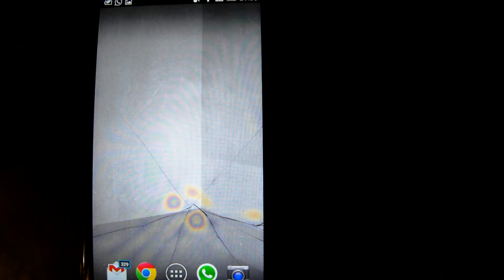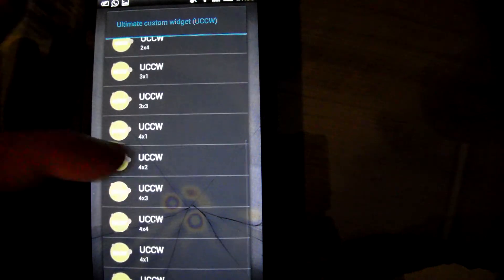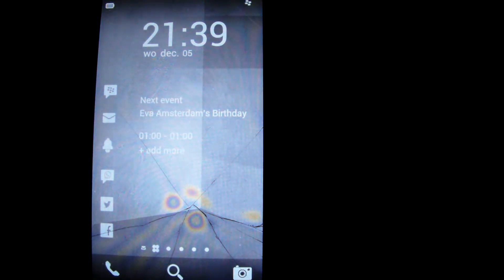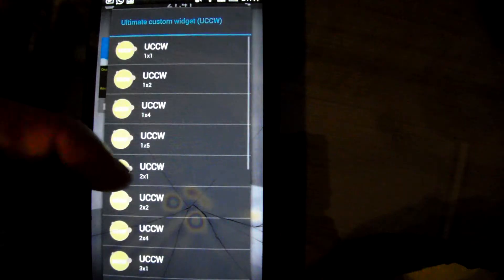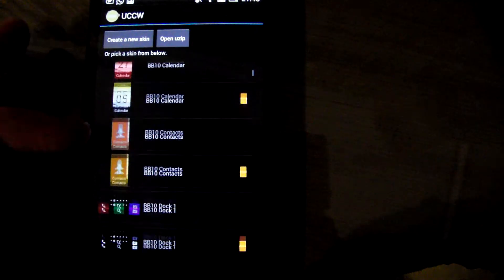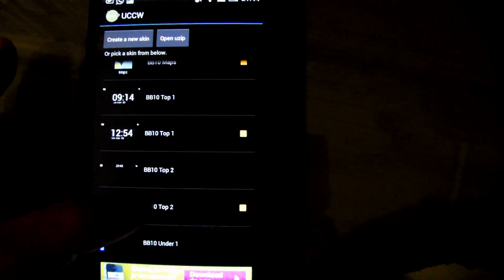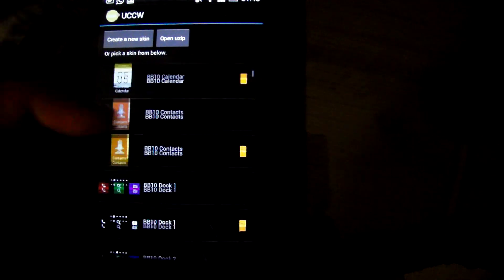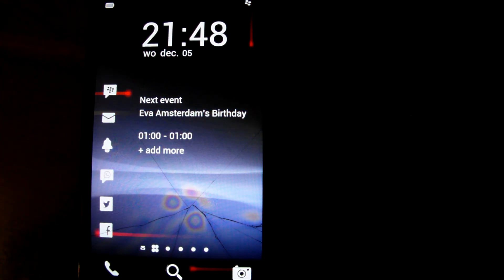BlackBerry 10 UCCW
Installation Instructions